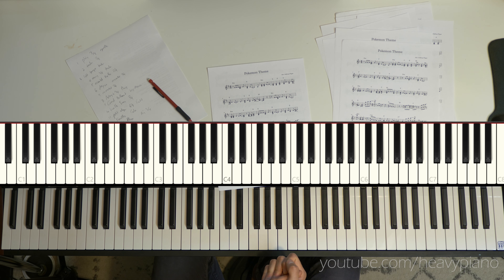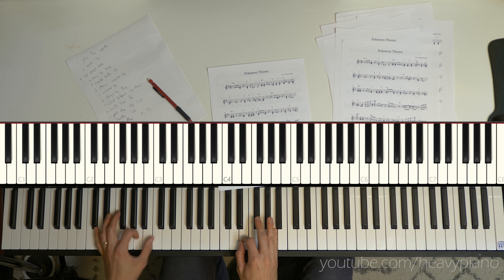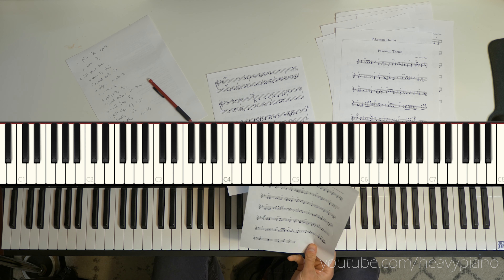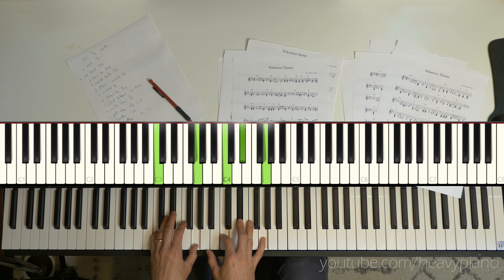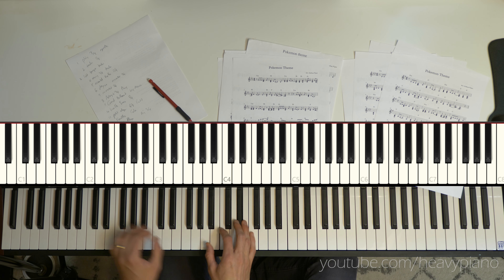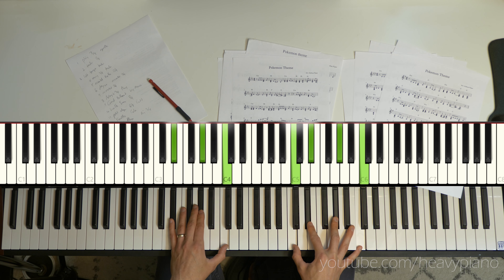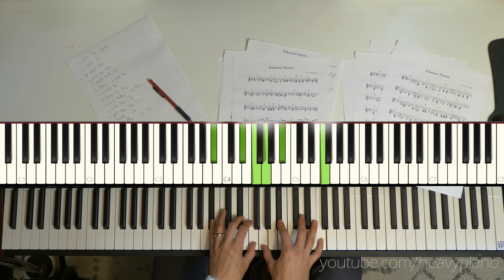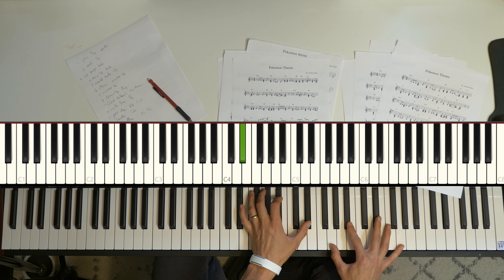How to play the Pokémon Theme in different styles for ballet